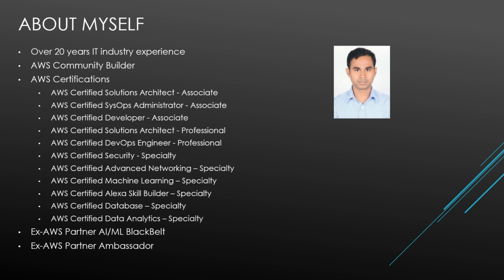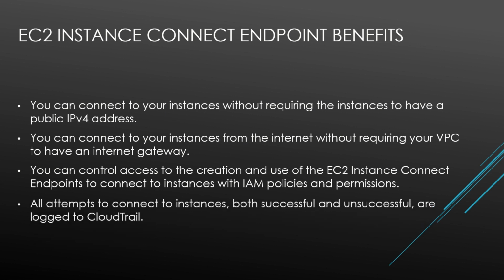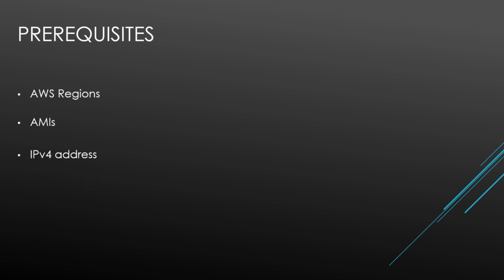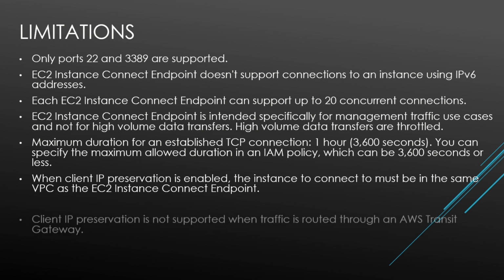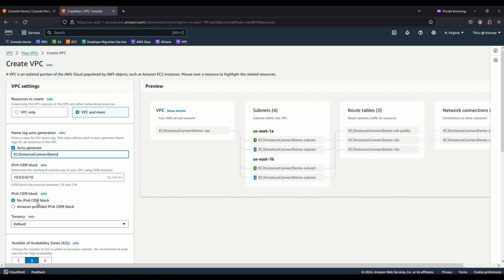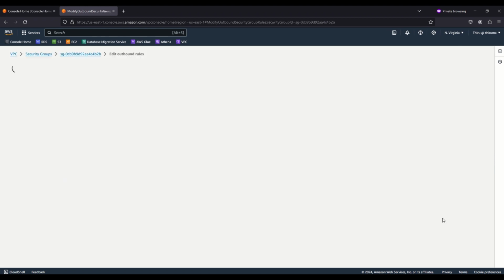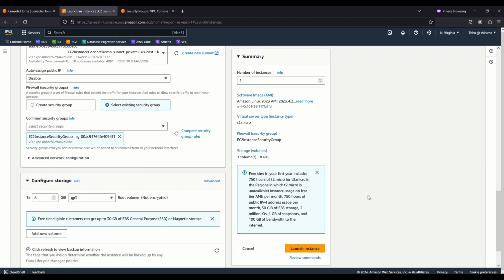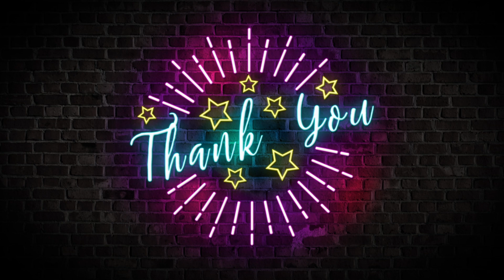Connect to an Amazon EC2 instance using Amazon EC2 Instance Connect Endpoint